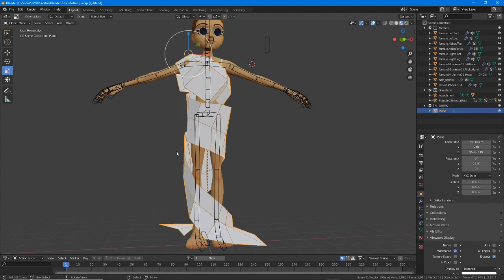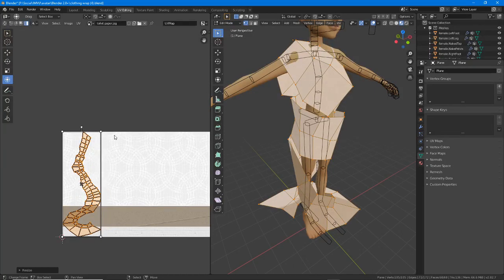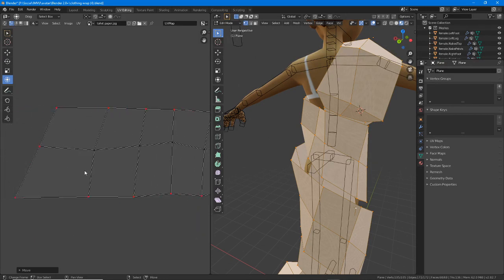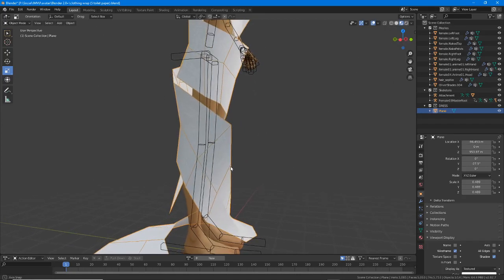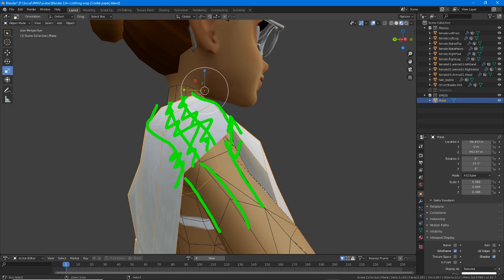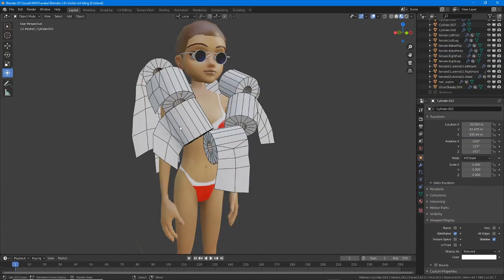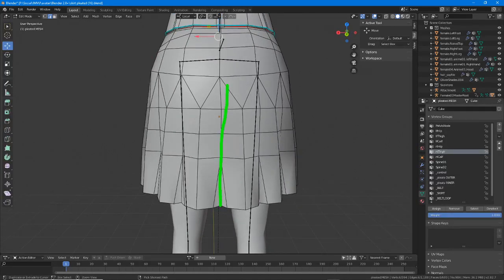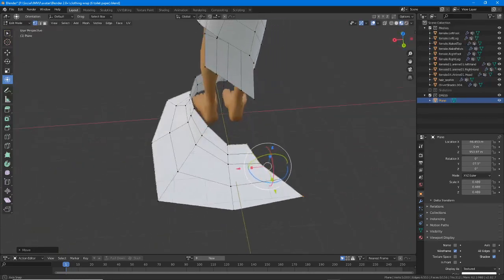IMVU Creatoring Hangout Day 2 - Clothing wrap UV mapping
Live stream Day 1 making a clothing item for IMVU using the (alternative) Clothing File and Blender! Clothing Starter Files today looking at UV unwrapping and UV mapping the toilet paper image to the clothing item.